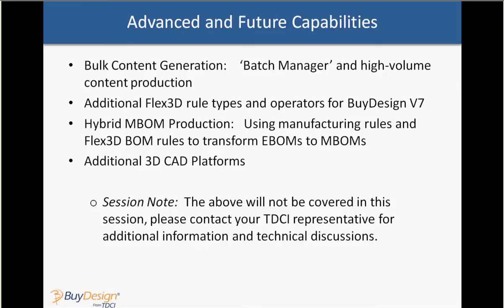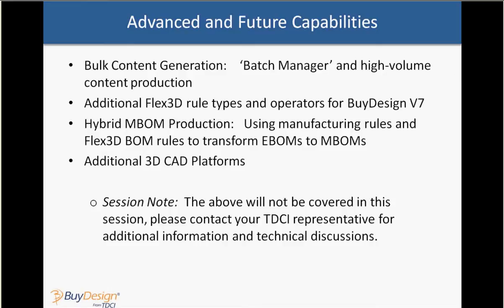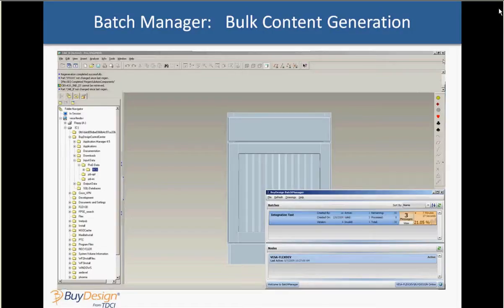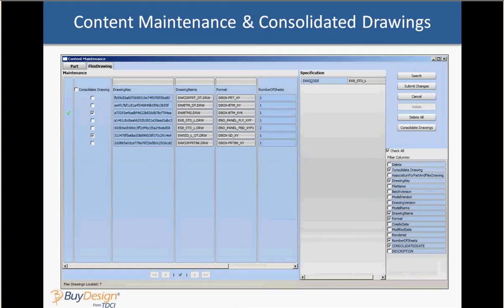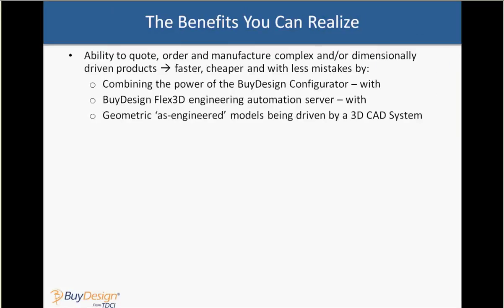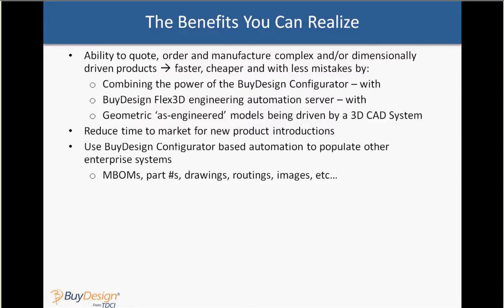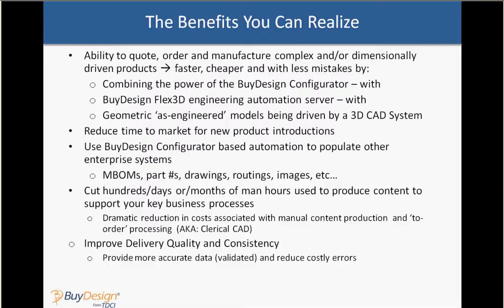Flex 3D - Part 4